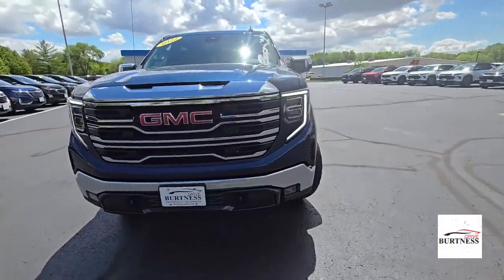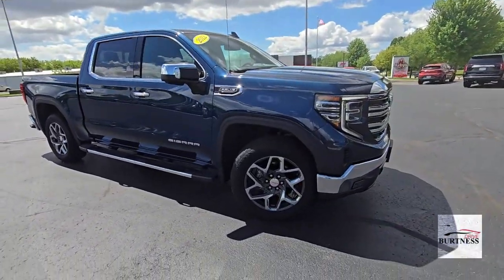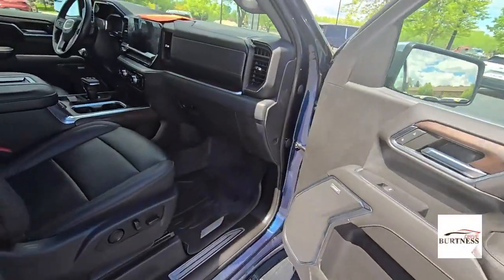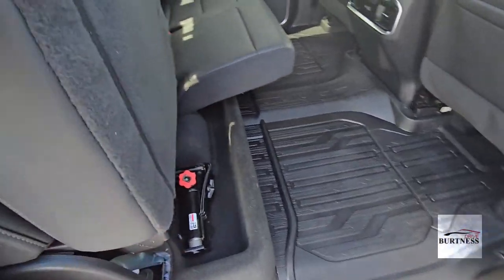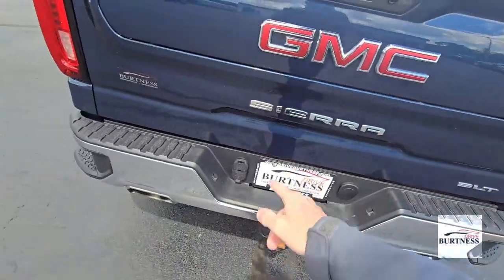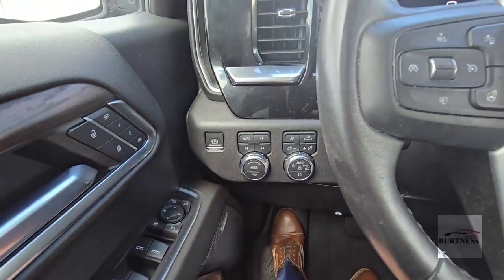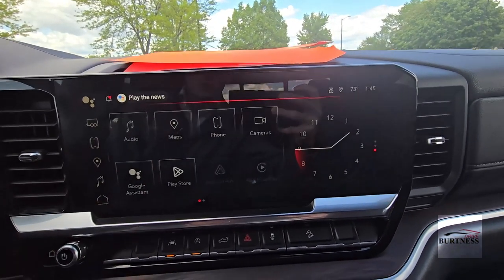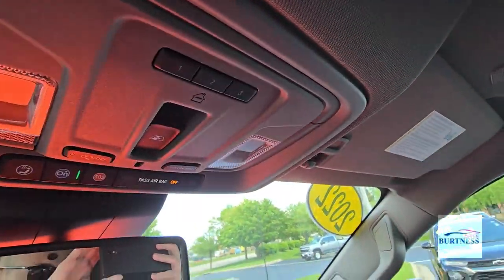2022 GMC Sierra 1500 SLT G4084A for Mark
GM Certified 2022 GMC Sierra 1500 SLT

VIN: 3GTUUDED8NG679155
STOCK: G4084A